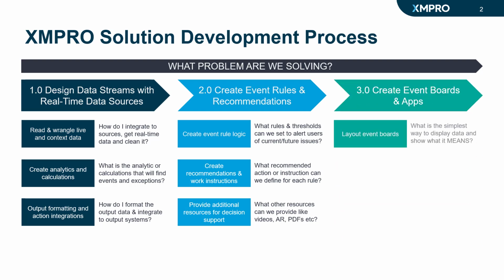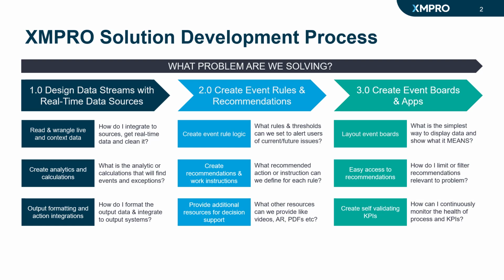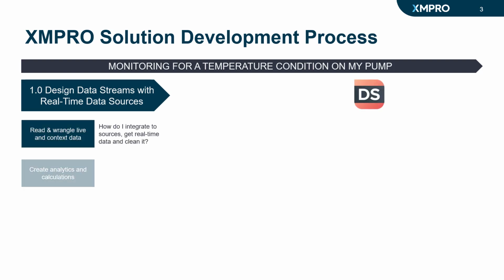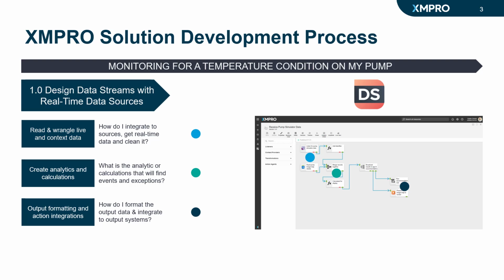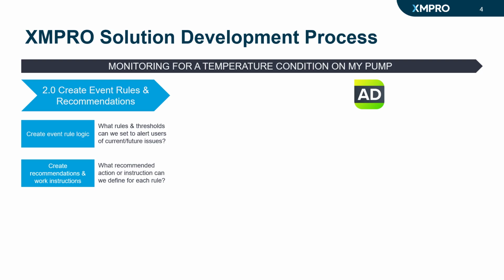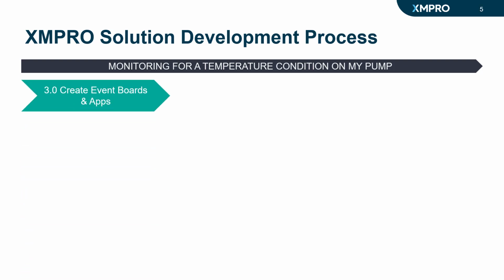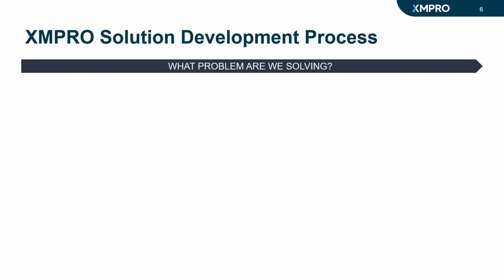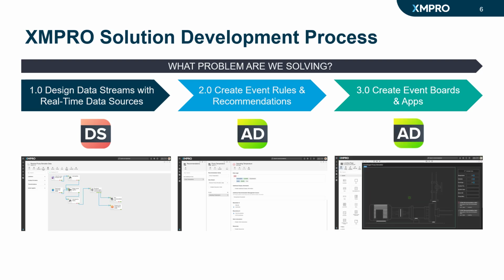Solution Development Process For Event Intelligence Apps | XMPRO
In this video, we outline the exact steps you need to take to create your first Event Intelligence Application with the XMPRO App Designer.